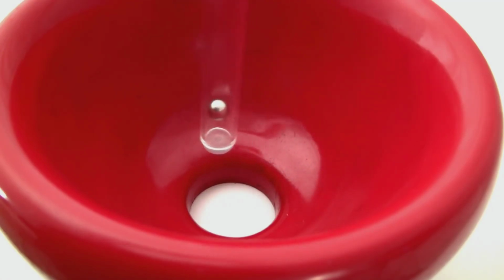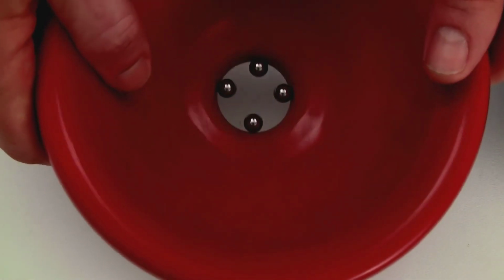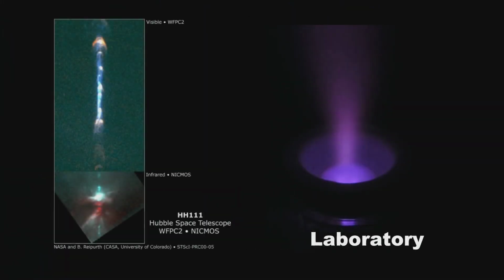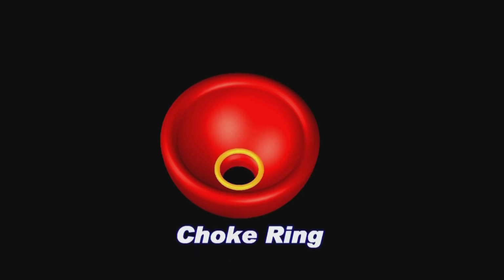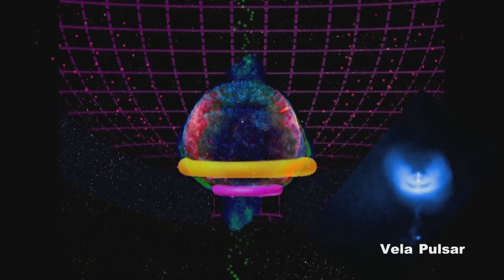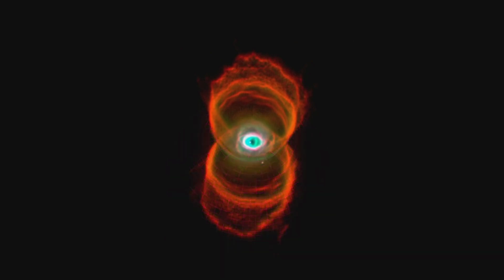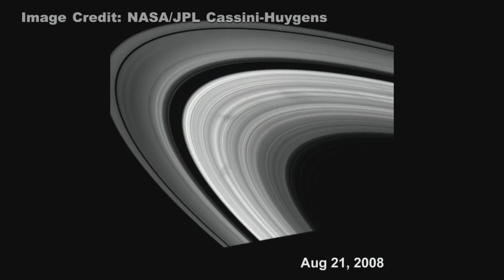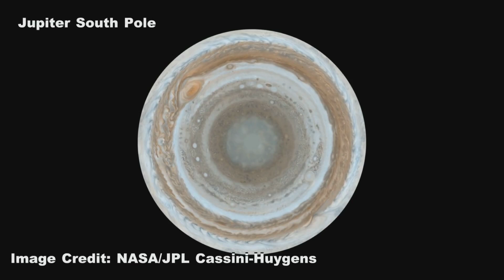The Primer Fields Part 2